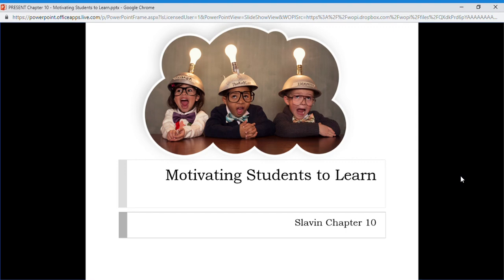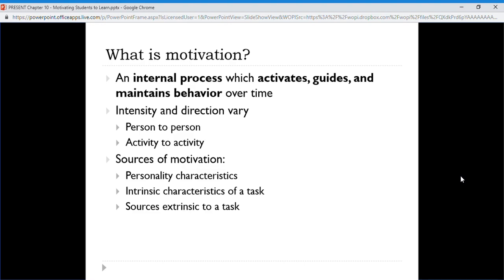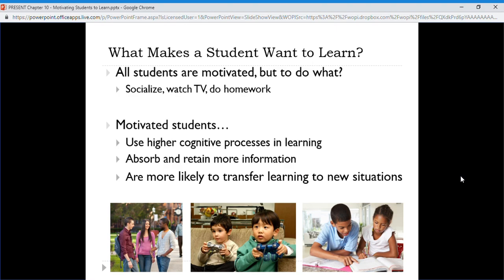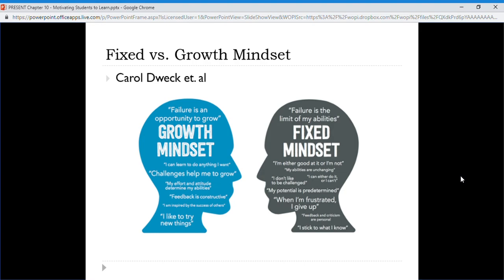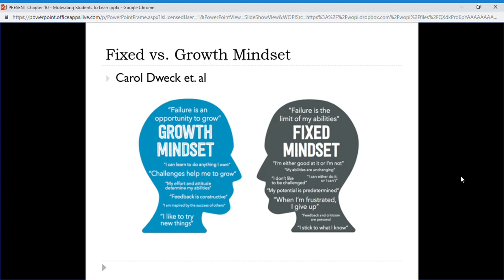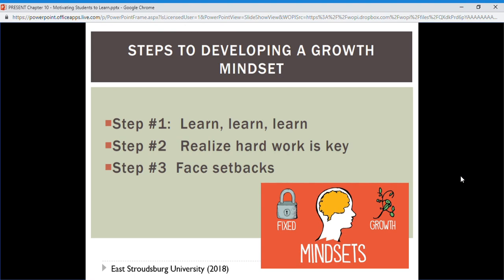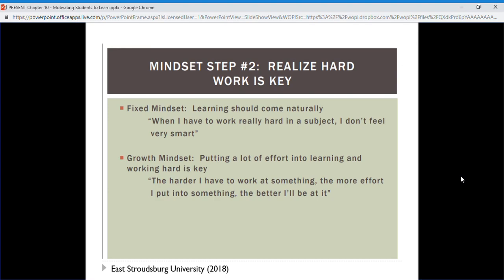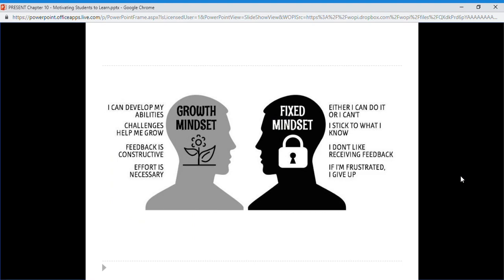Chapter 10 - Motivating Students to Learn (Part 1)